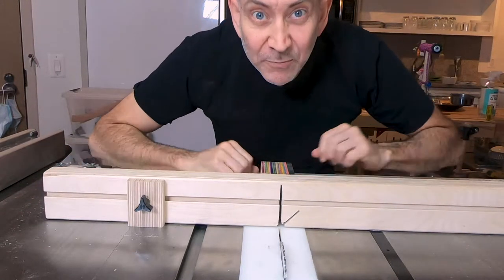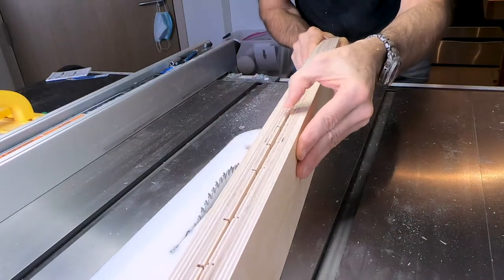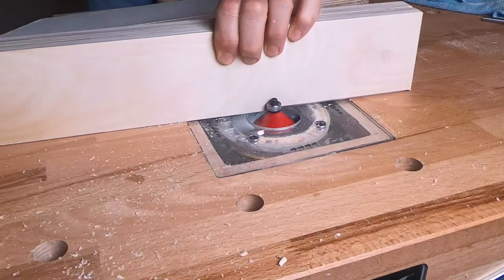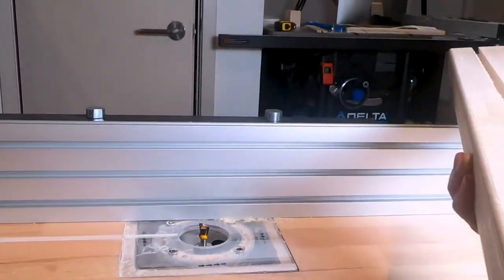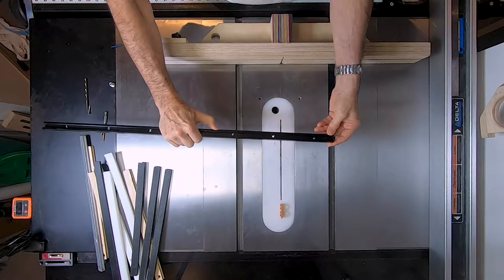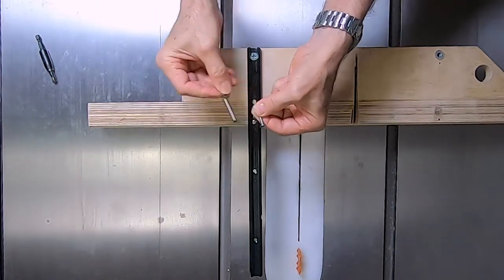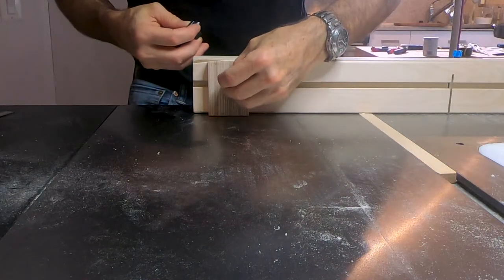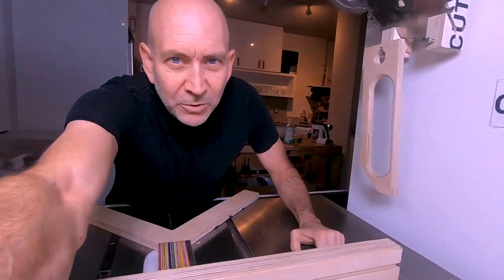Build a High Quality Minimalist Crosscut Sled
This short video shows how I made my first sled, a minimal no-base sled. Be sure to also see my two videos on setting a runner and setting a fence. Thanks to Pepper for coloring the safety block.

0:00 Intro
0:29 Table of Contents
0:32 Making the Fence
10:38 Adding the Rear Deck
11:33 Runners
13:01 Installation and Alignment
18:22 Adding the Stop Block
19:31 Adding the Rear Block
21:18 Summary

A similar but more basic such sled by John Heinz, which I didn't know about when I created mine, is